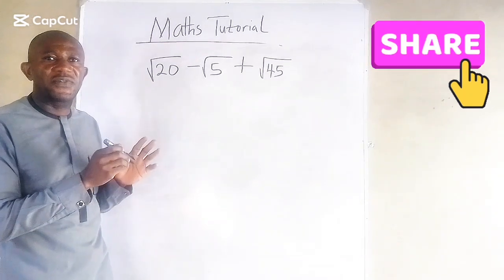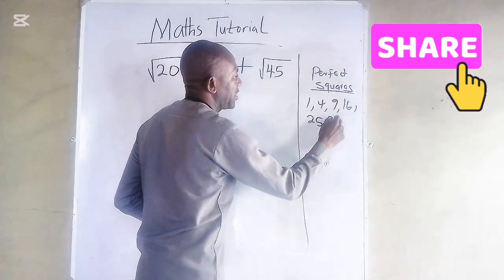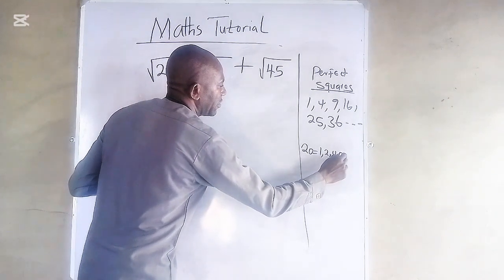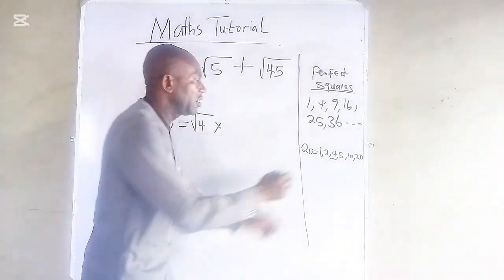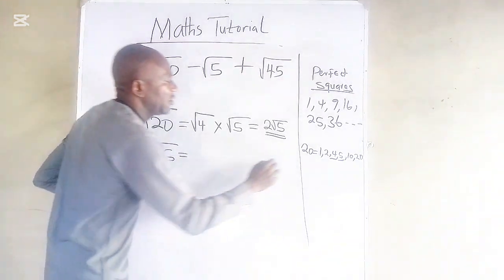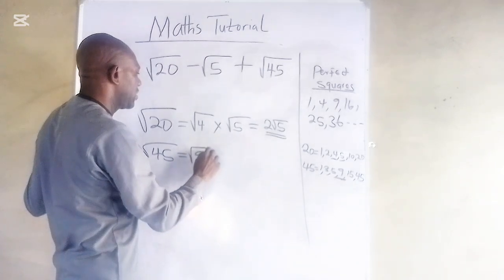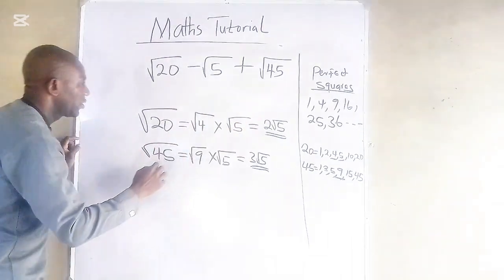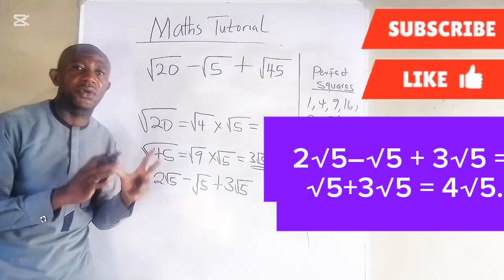Many Students Struggle With This 🤯 | Can You Solve √20 − √5 + √45?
Many students struggle with this surds simplification question, yet it appears frequently in exams.
Can you solve this without a calculator? √20 − √5 + √45 = ?
This video explains step-by-step how to simplify surds correctly, using methods suitable for KS3, KS4, WAEC, NECO, and GCSE students. It highlights common mistakes and shows an easy approach every student should master.
👉 Try solving it before watching.